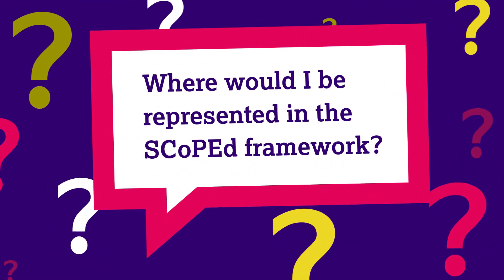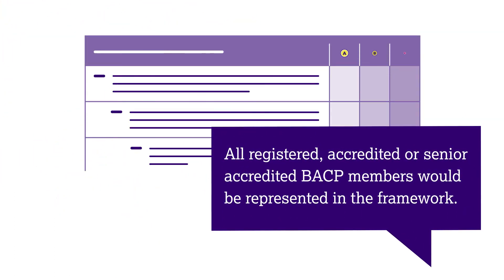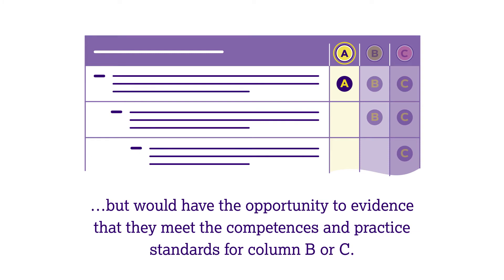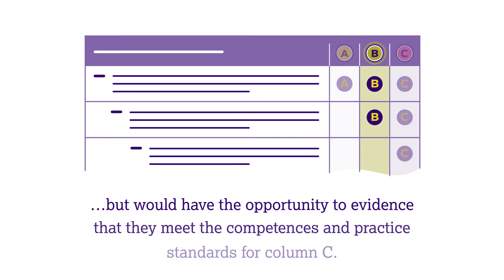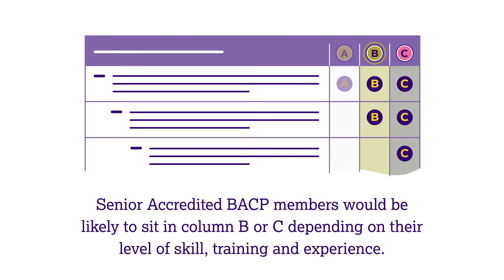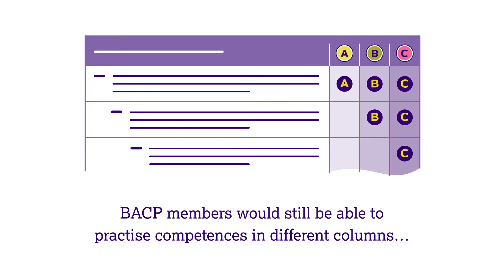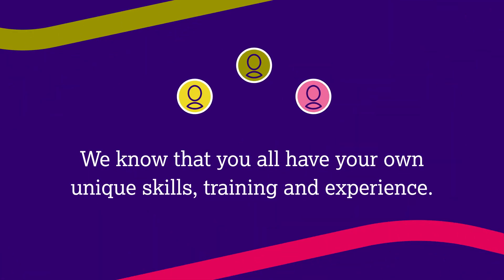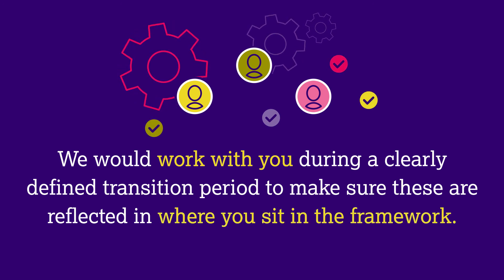SCoPEd: Where will I be represented in the framework? March 2022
All registered, accredited or senior accredited BACP members would be represented in the framework.